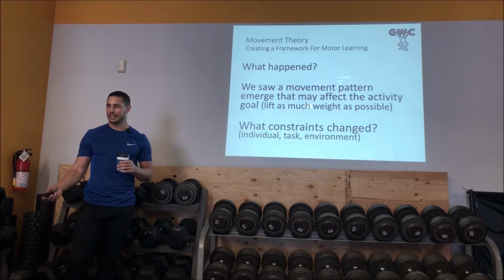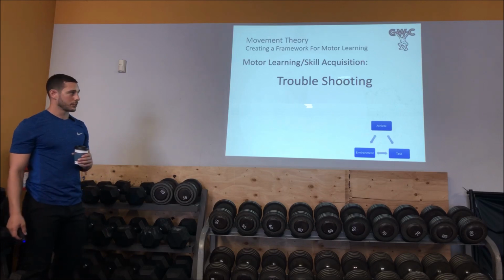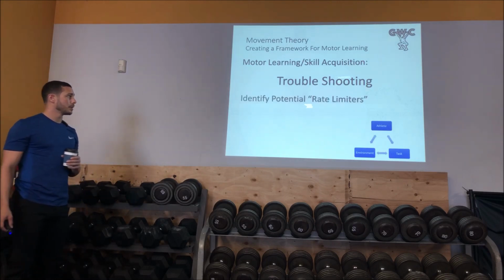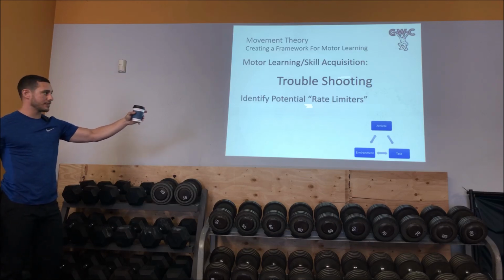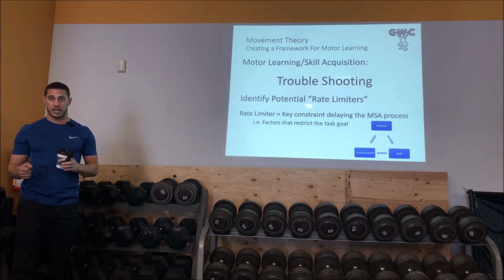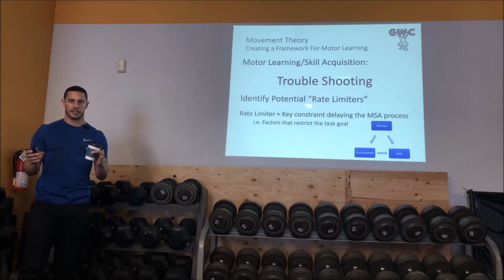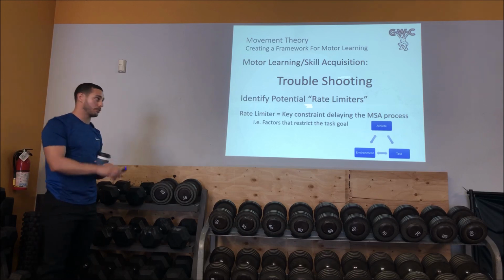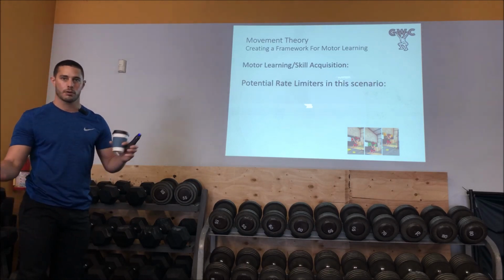Troubleshooting: What’s Stopping The Athlete?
Troubleshooting is what we do as coaches and clinicians. We identify possible constraints (boundary conditions) and we determine which are the rate limiters (key constraints) that stand between the athlete and their goals. Then we intervene as necessary.

The fun part is that we also get to manipulate constraints to augment the intervention and allow learning to occur.

In this video, Quinn Henoch is discussing these concepts in relation to both a weightlifting and rehab example, during the ClinicalAthlete Weightlifting Certification.